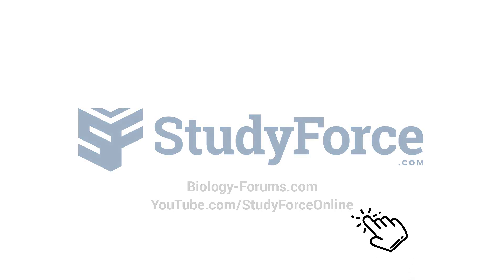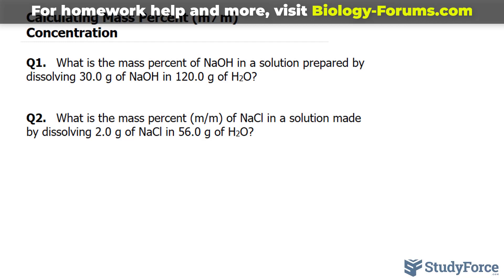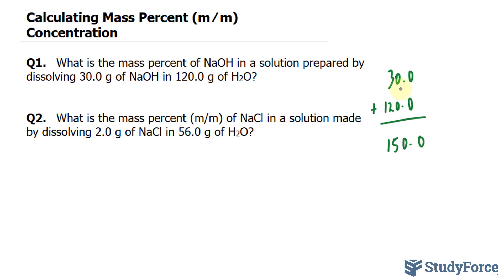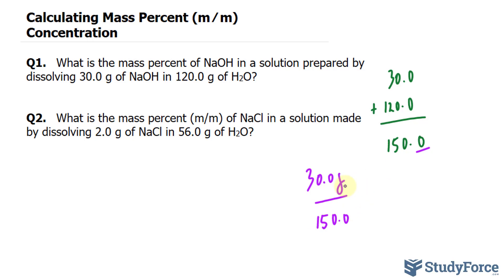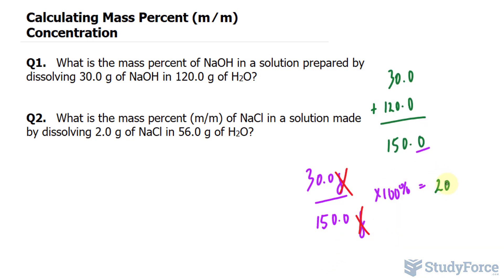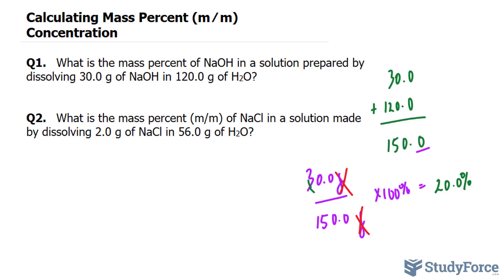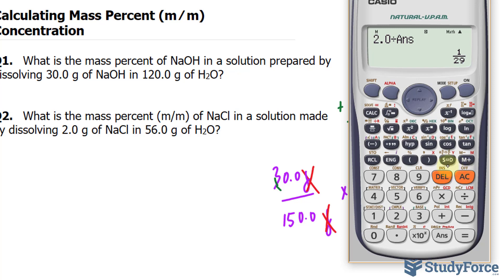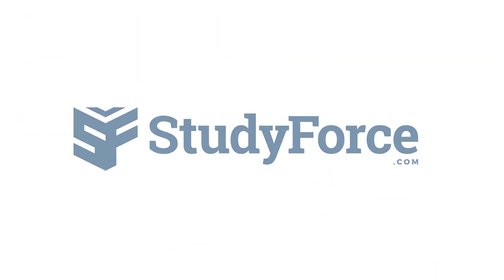Calculating Mass Percent (m∕m) Concentration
Q1.   What is the mass percent of NaOH in a solution prepared by dissolving 30.0 g of NaOH in 120.0 g of H2O?

Q2.   What is the mass percent (m/m) of NaCl in a solution made by dissolving 2.0 g of NaCl in 56.0 g of H2O?

Step 1 State the given and needed quantities.

Step 2  Write the concentration expression.

Step 3     Substitute solute and solution quantities into the expression and calculate.